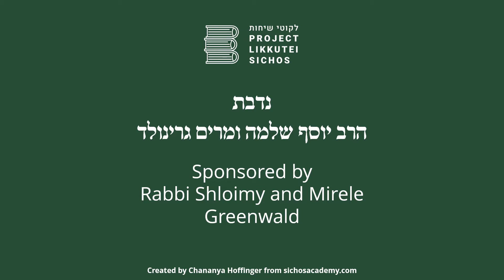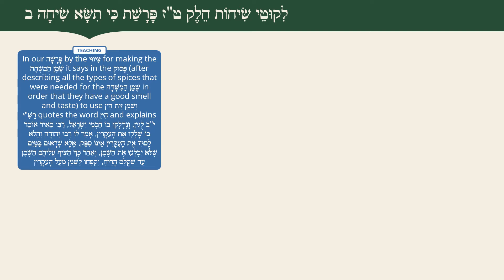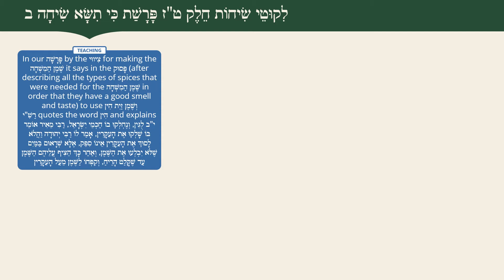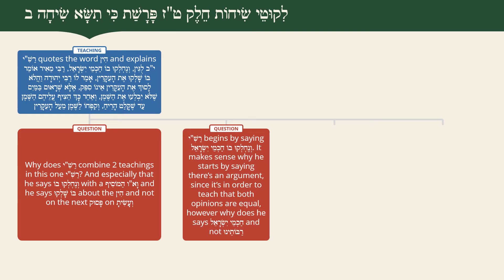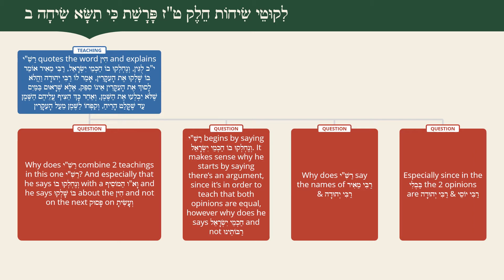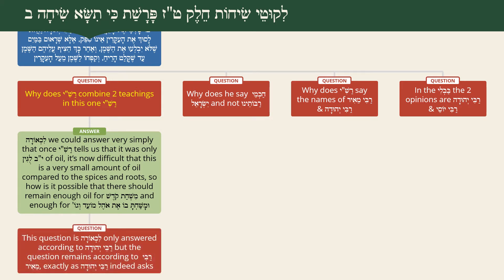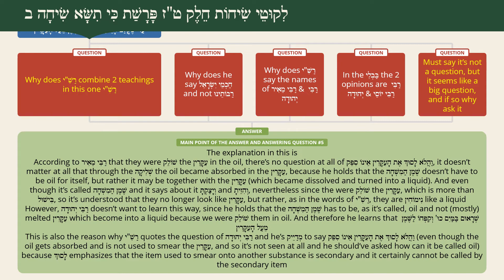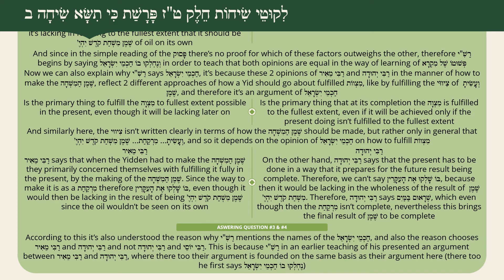Likutei Sichos, Chelek 16, Ki Sisa 2